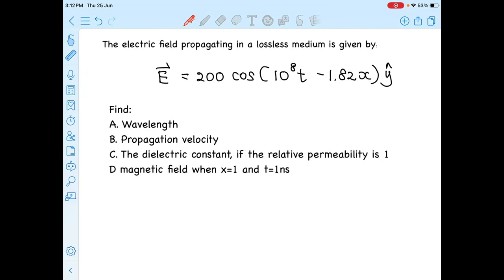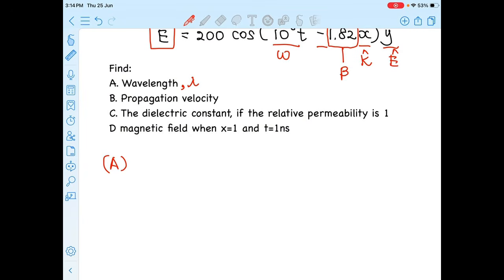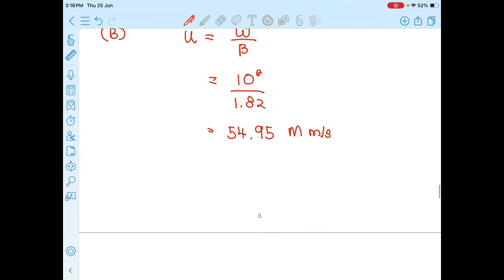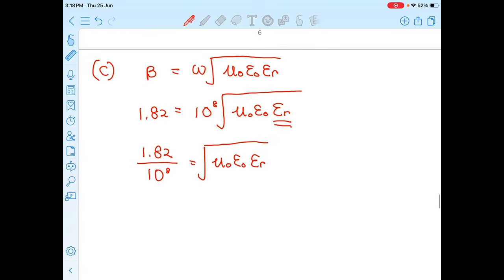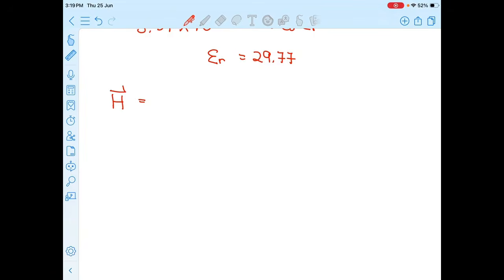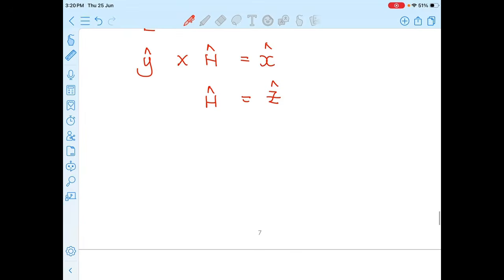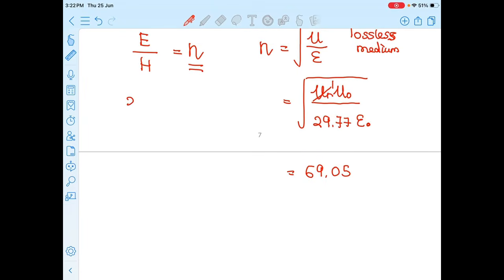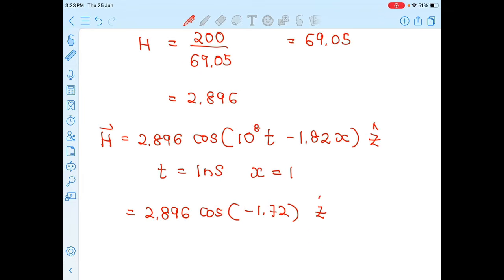Revision chapter 4